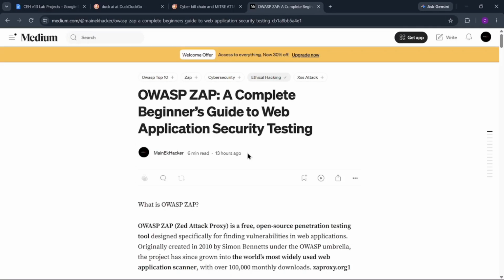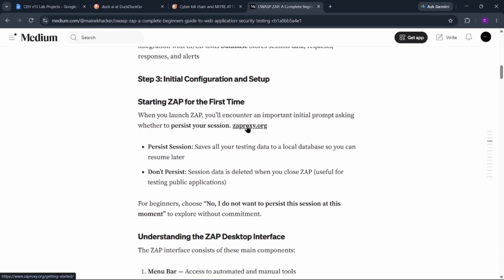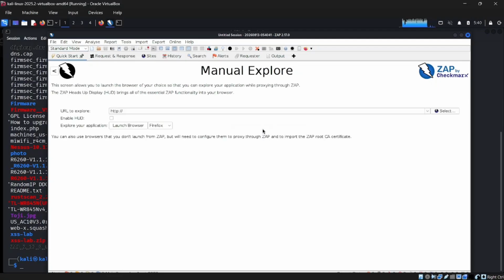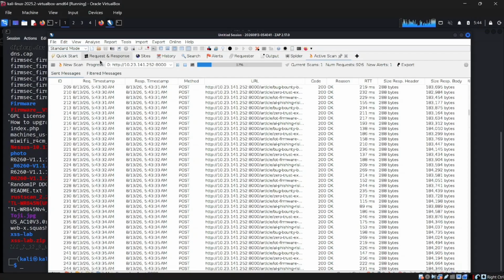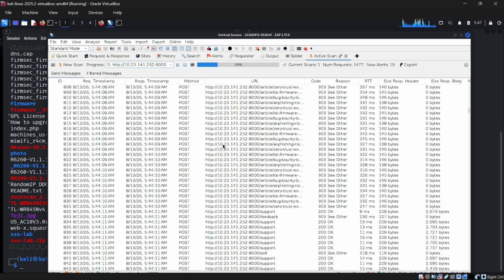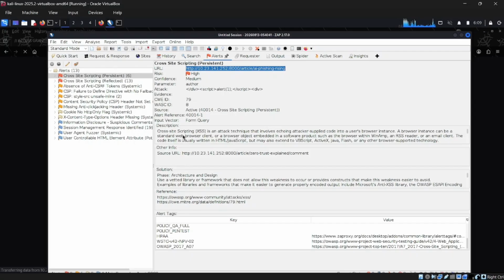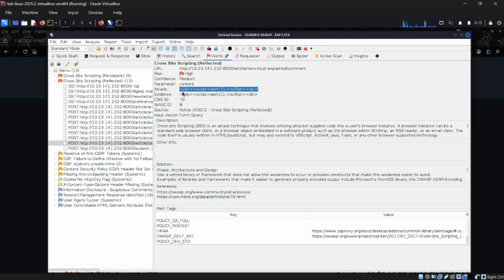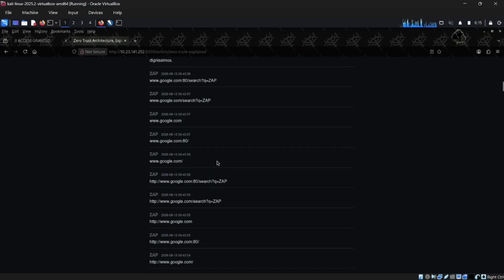OWASP ZAP Full Tutorial🔥 | Complete Guide to Web Application Penetration Testing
🚀 Learn OWASP ZAP from Beginner to Advanced!

In this video, I explain OWASP ZAP (Zed Attack Proxy) — one of the most powerful and widely used tools for web application security testing and penetration testing.

Whether you're a cybersecurity beginner, ethical hacker, bug bounty hunter, or penetration tester, this complete tutorial will help you understand how to use OWASP ZAP for finding and analyzing security vulnerabilities in web applications.

What You'll Learn:
What is OWASP ZAP?
Installing and setting up OWASP ZAP
Understanding the ZAP interface
Using the proxy
Spidering / Crawling a website
Active scanning
Finding potential vulnerabilities
Manual testing with OWASP ZAP
Analyzing alerts and results
Generating security reports

💬 Have questions about OWASP ZAP? Drop them in the comments!